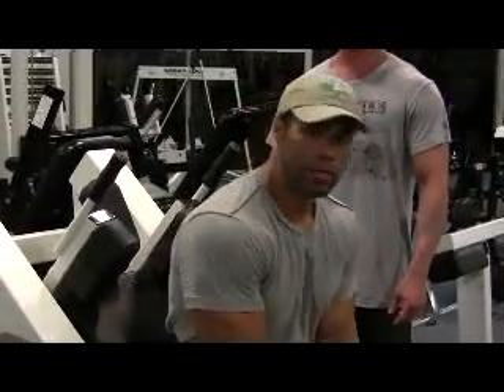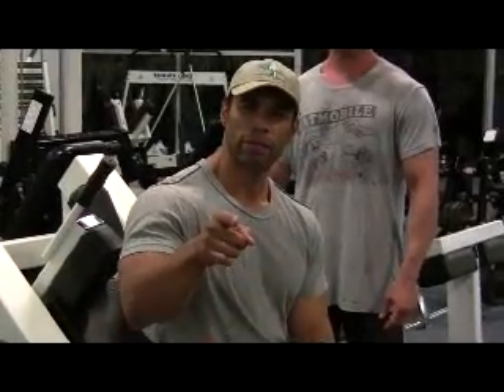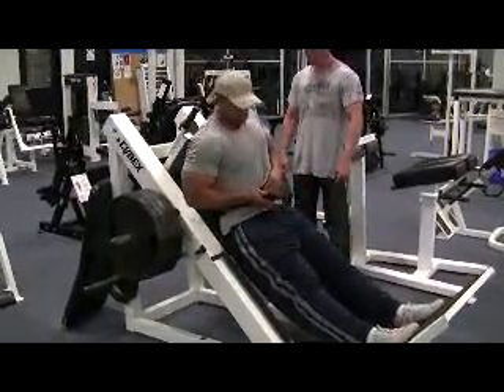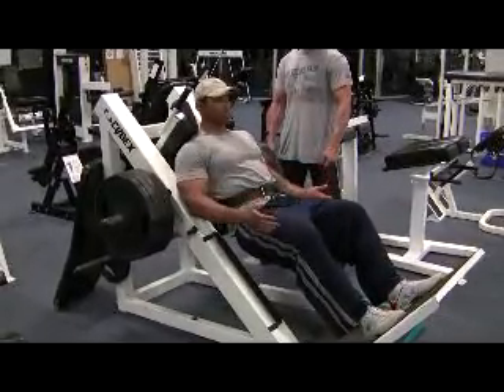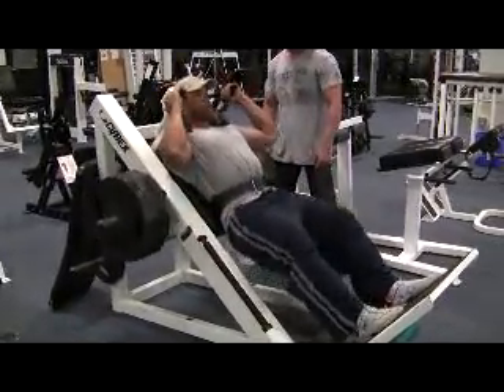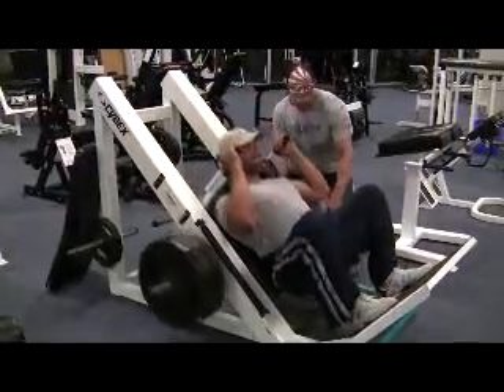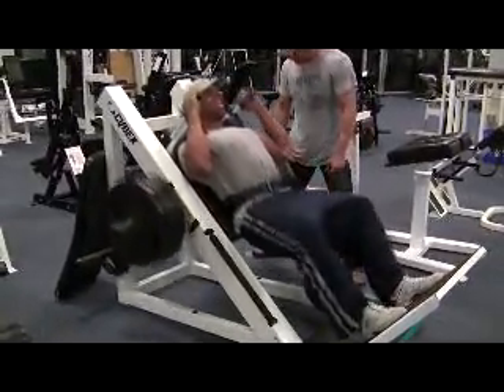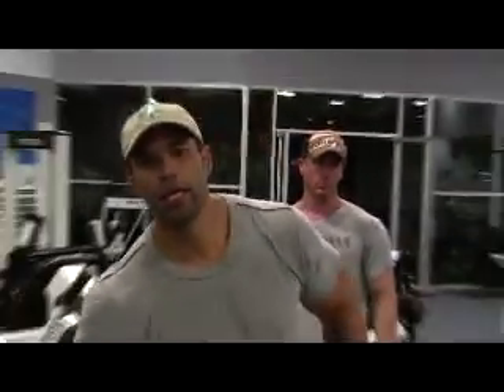LevroneReport.com • Transformation Week 6, Hack Squats